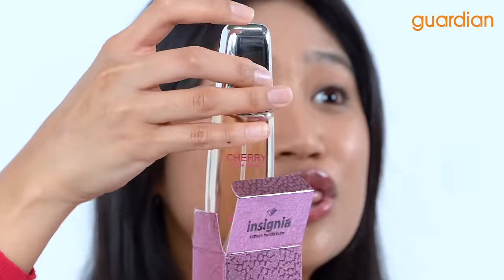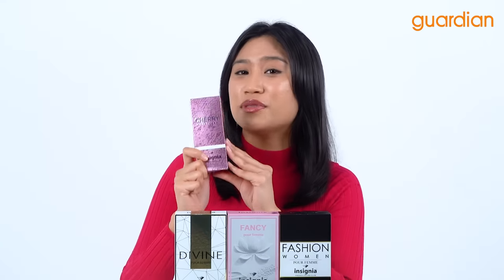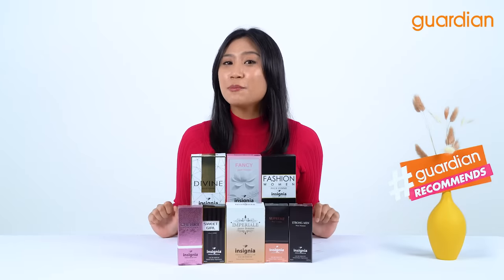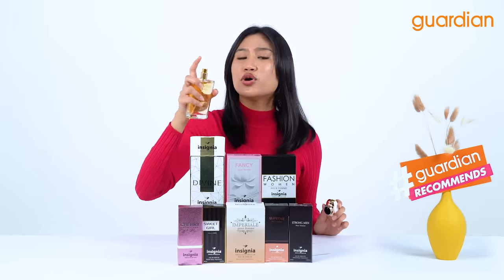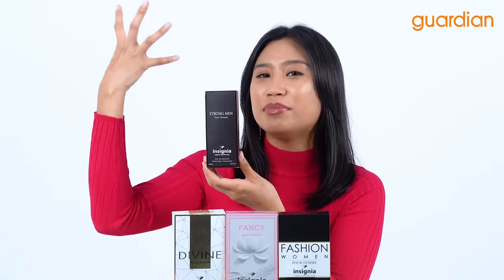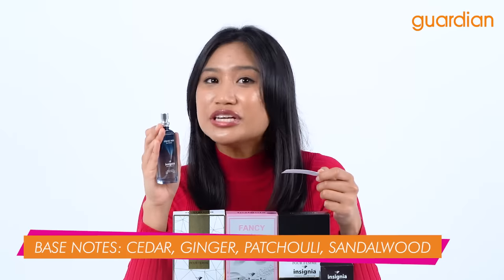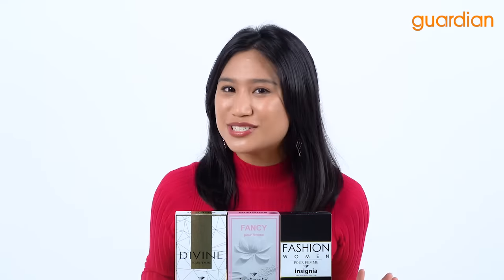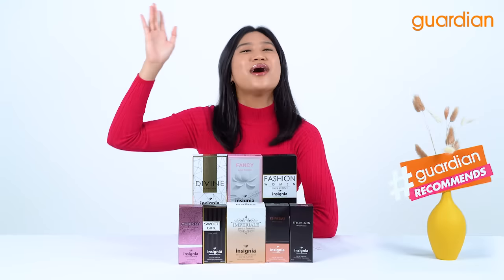EP104 : GuardianRecommends Get your Favourite Scent from Insignia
Perfume is the invisible fabric that binds memories, friendships and relationships. No elegance is possible without perfume. It is the unseen, unforgettable, ultimate accessory. Discover your signature scent with Insignia from this video !

Wanted to get some of these for FREE? Answer the simple question at the end of the video!

Meanwhile shop at 𝐆𝐮𝐚𝐫𝐝𝐢𝐚𝐧, 𝐓𝐡𝐞 𝐍𝐨.𝟏 𝐒𝐭𝐨𝐫𝐞 𝐢𝐧 𝐌𝐚𝐥𝐚𝐲𝐬𝐢𝐚! 🧡